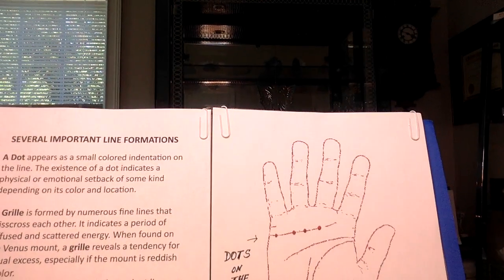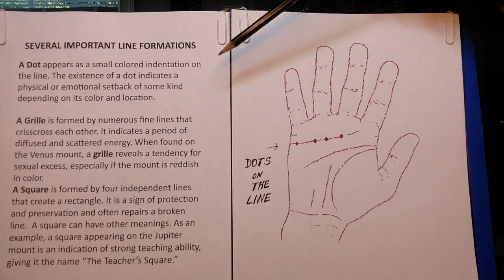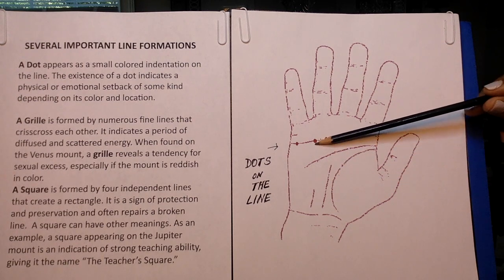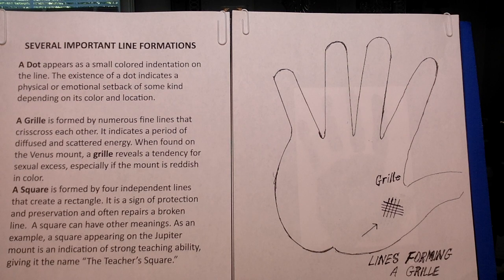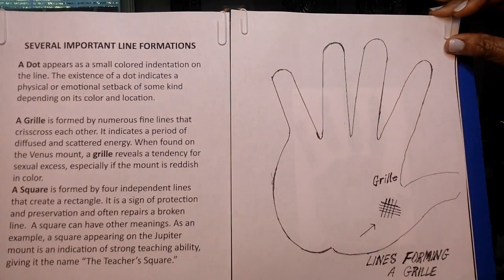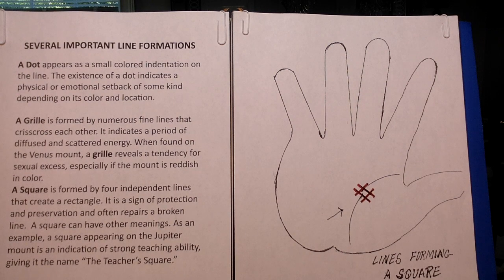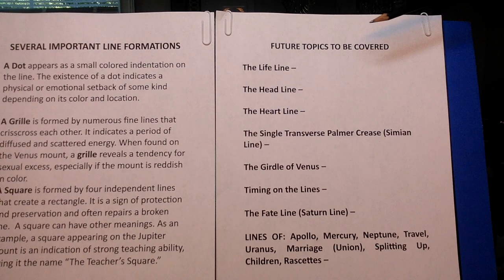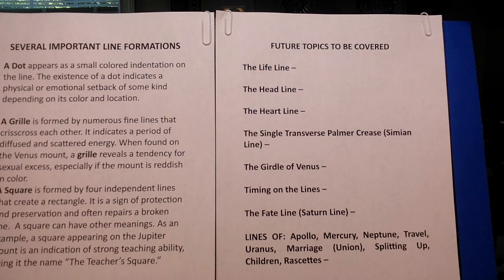345 Markings. THE DOT, THE GRILLE, THE SQUARE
345 Welcome to Alpha wisdom. HAND ANALYSIS. The focus is on the dot, grille, and square markings that disrupts  the energy flow to the line or mount. Palmistry, dating back some five thousand years, has evolved over centuries to a reliable system which helps us understand our physical constitution, mental and emotional characteristics, and the major influences that effect our lives. This lesson will focus on the major lines.